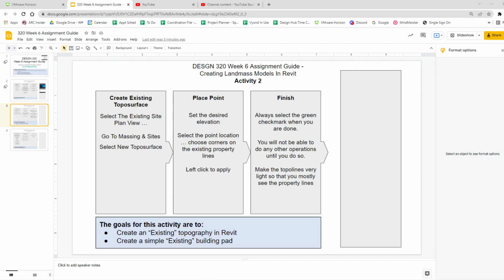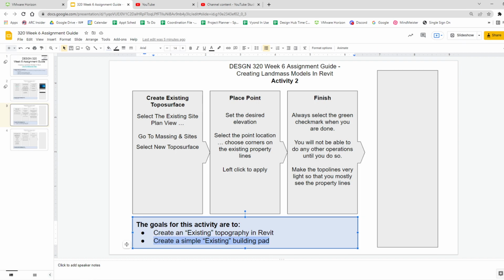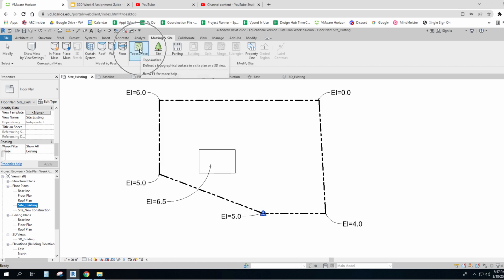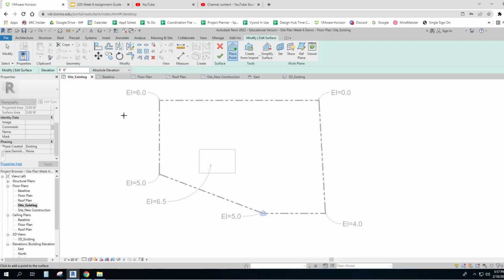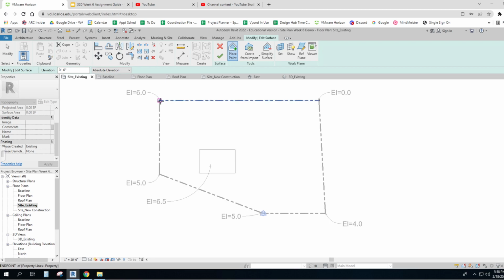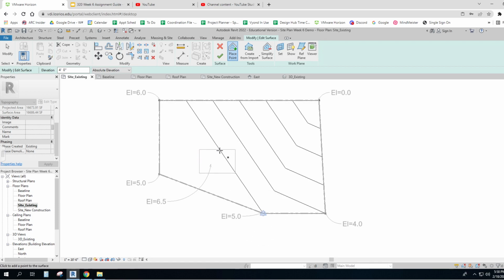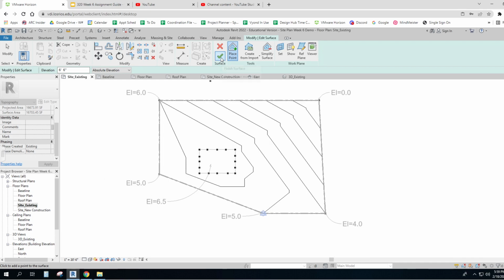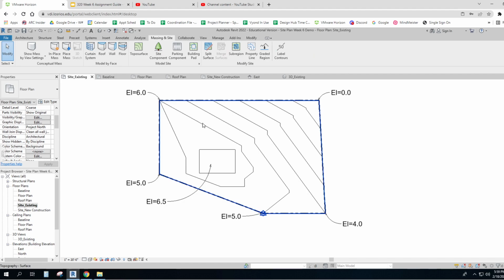2 320 Week 6 Activity Guide Topo Surface Existing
Massing and Site
Toposurface
Place Point
Elevation